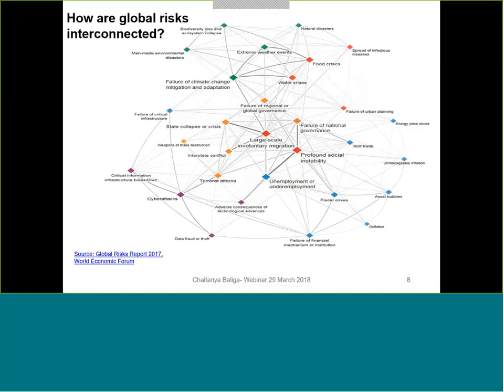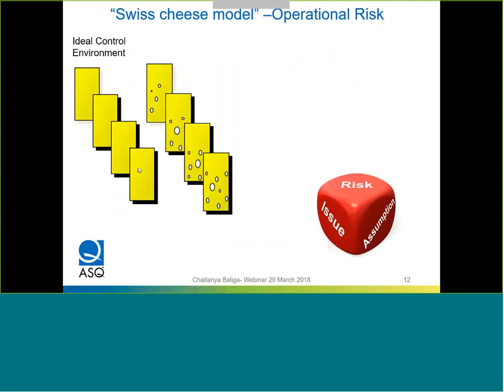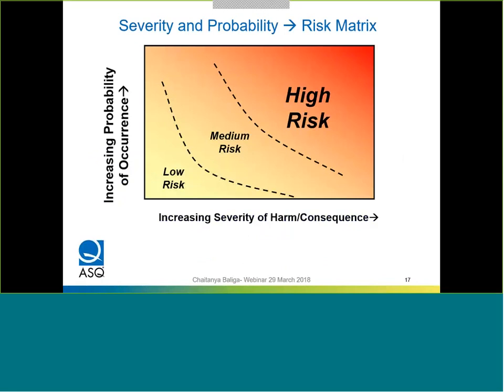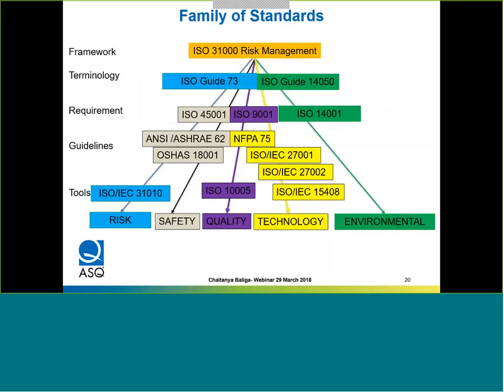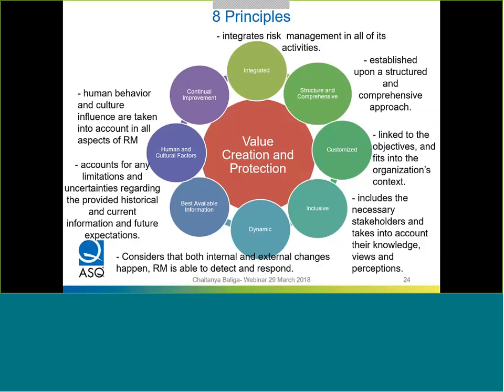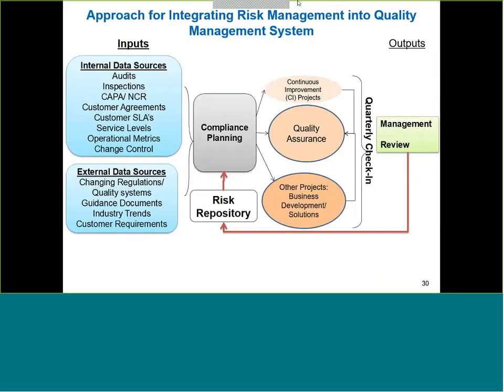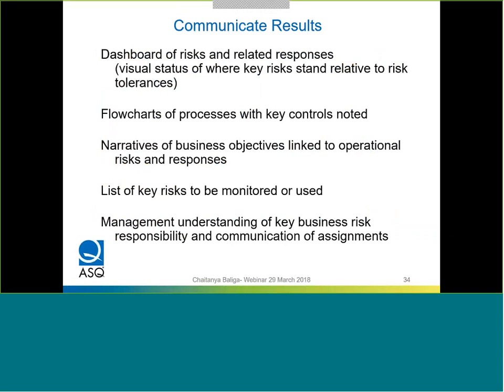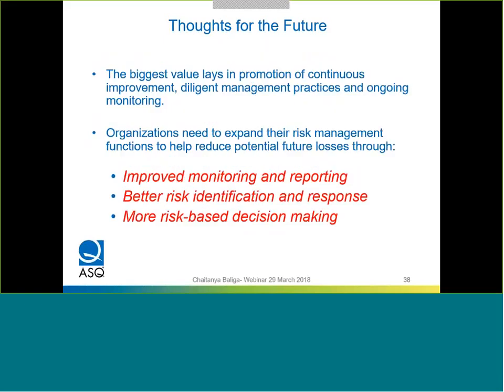ASQ Toronto Section: Value of Integrating Risk Management into existing Quality Systems